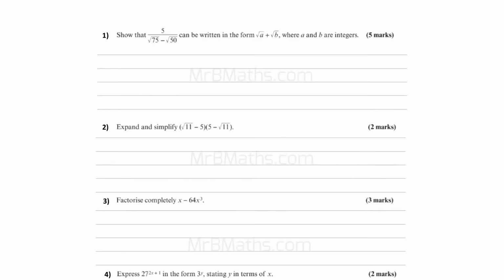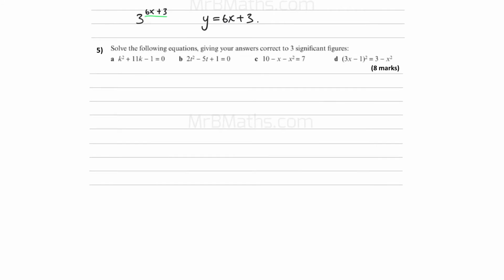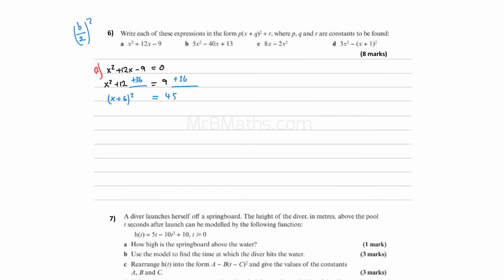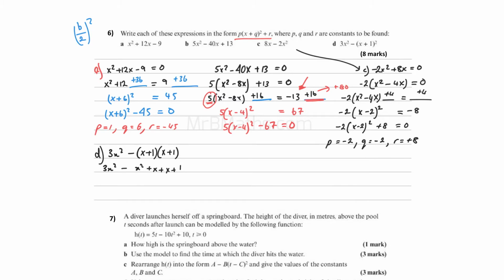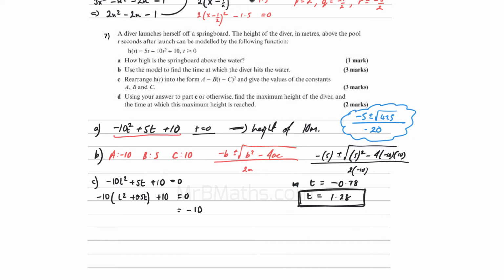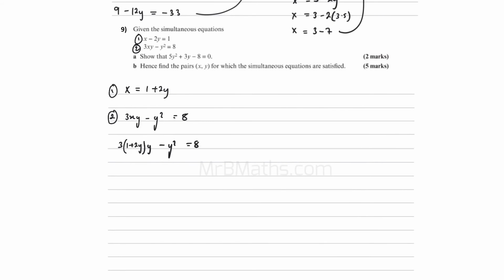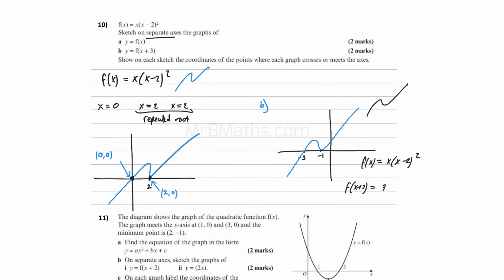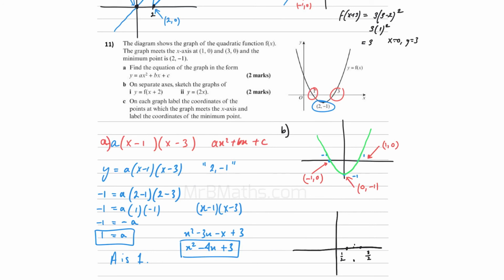A Level Mathematics - Year 12 - November 2017 PPE - Core (Year 1)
Walking through the November PPE for Year 12 ( Year 1 A Level Mathematics).

Topics involved; simplifying surds, rationalising the denominator, expanding brackets, factorising, indices, solving quadratic equations using the quadratic formula, completing the square, modelling quadratic equations, simultaneous equations by substitution, show that, drawing/sketching graphs, transformation of graphs, translation